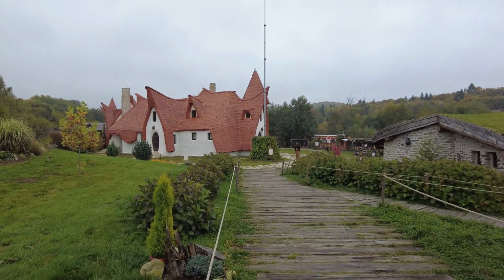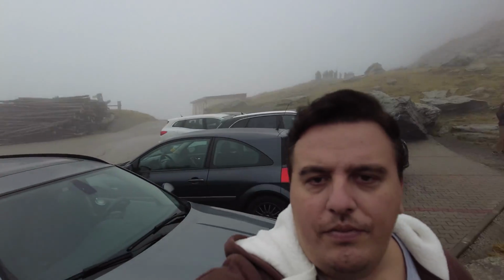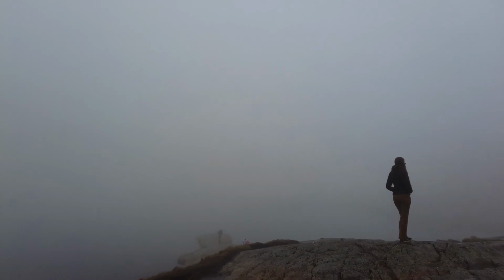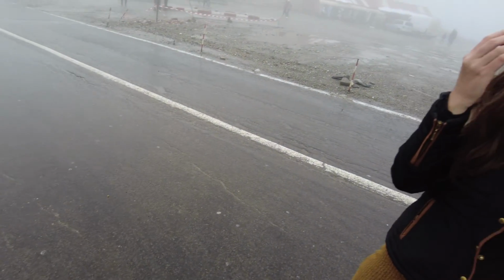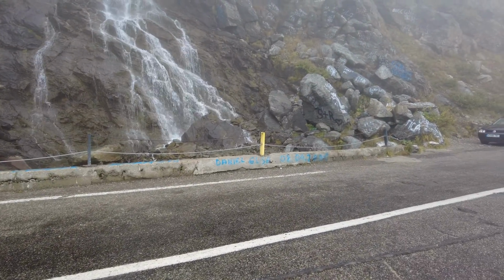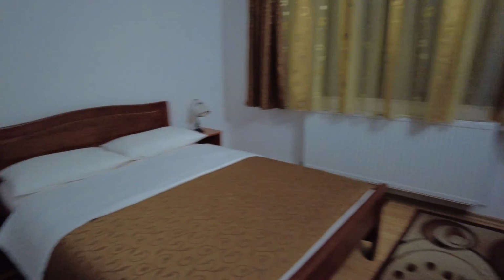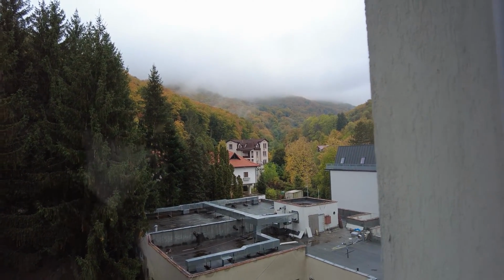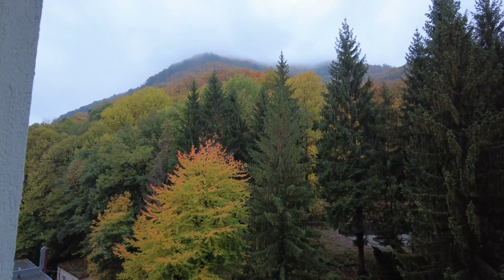Traveling through the Fagaras Mountains | Exploring Transfagarasan and Vidraru lake + Olt Valley 🇷🇴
The Transfăgărășan or DN7C is a paved mountain road crossing the southern section of the Carpathian Mountains of Romania. It has national-road ranking and is the second-highest paved road in the country after the Transalpina. It starts near the village of Bascov, near Pitești, and stretches 90 kilometres (56 mi) to the crossroad between the DN1 and Sibiu, between the highest peaks in the country, Moldoveanu and Negoiu. The road, built in the early 1970s as a strategic military route, connects the historic regions of Transylvania and Wallachia.

Lake Vidraru (Romanian: Lacul Vidraru) is an artificial lake in Romania. It was created in 1965 by the construction of the Vidraru Dam on the Argeș River.
It lies in the shadow of the Făgăraș Mountains.